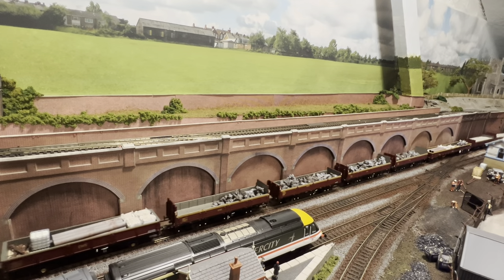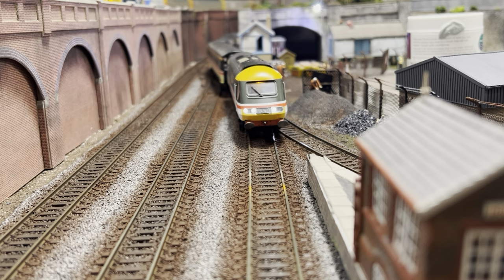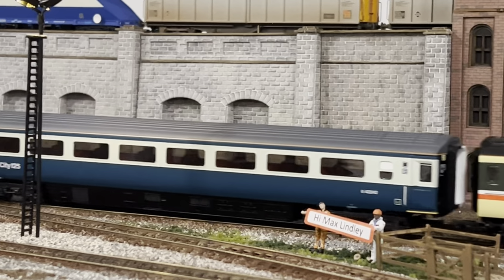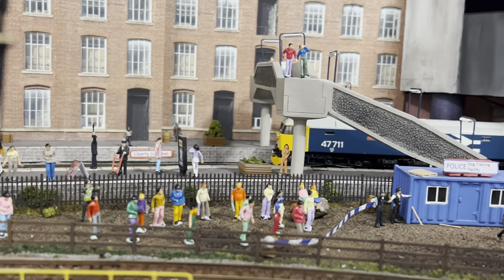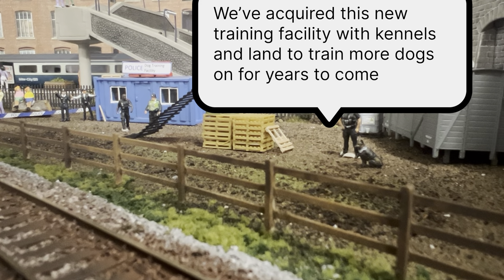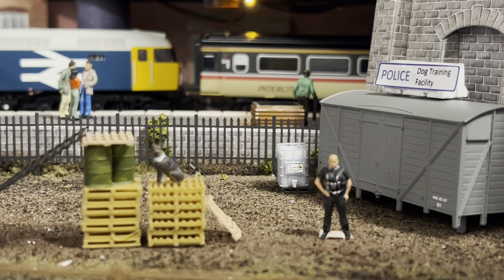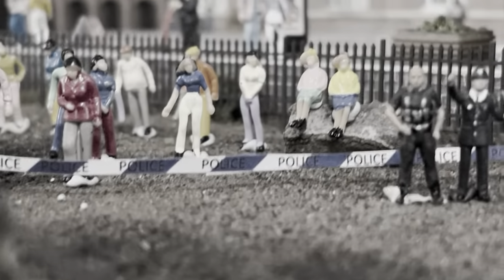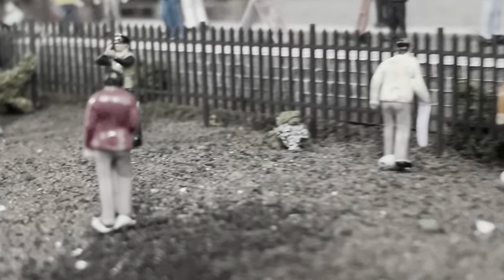Killer dog chaos and ladderman saves the day - model railway horror- Liberty Junction - Ep22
Hi Folks,

Welcome to episode 22 of Liberty Junction.  Thought I’d do a bit of boundary testing in this one, some may love it some may hate it but at least it’s better than watching grass grow!

There’s some death scenes but rest assured no one really got their legs bitten off it was all fakery! John only has one leg so her was perfect for search scene one and a few of the others were similar so try not to get your knickers on a twist! I’ve marked it as certificate 18 as it stops folk crying like a baby into Alan Titchmarsh’s lap at gardeners world live.

Please note onlu one anal was killed during the making if this but hed gone mad crackers and was only plastic, i love animals so dont think im mad animal killer.  I dont even kill plastic ones unless they turn into killers then it’s fair game.

As I always say thanks a million to all my subscribers, and thanks to everyone that watches my videos, if you haven’t subscribed please consider doing so, I like my subscribers quite a bit more than my none subscribers I almost love them, not quite love but better than friends😆

Thanks to the commenters and folk that share these on, they’re intended as light hearted entertainment, some are absolute crackers some a bit more serious.  I love the model railways, I love filming them going about their business and I love chatting about them.  No one in my house is interested in listening to me chat about them, hence I chat to you guys.

The intention of this channel is to come at a different angle from the usual and do my own thing which may  or may not be everyone’s cup of tea.

It gets me some peace up here in the loft though so I’ll keep it going.  I only have a small fleet as they’re all the new sound fitted models and it’s a new hobby so don’t expect a different loco in each video.  Hope you like this one, cheers! Dave